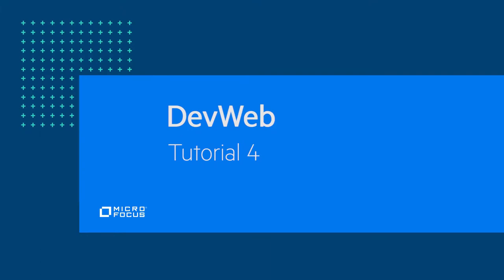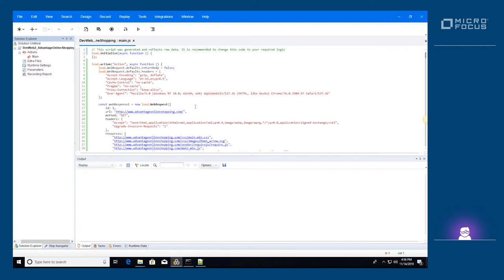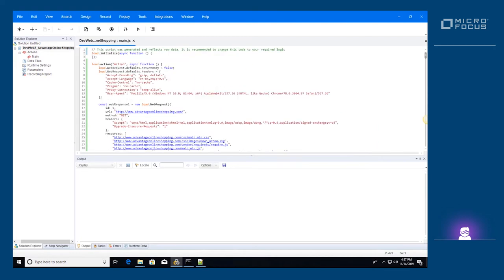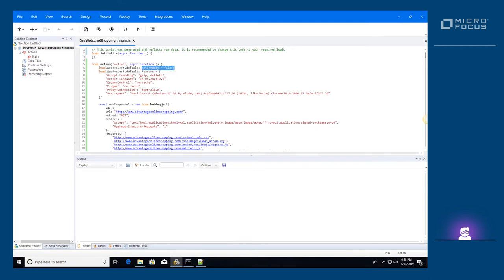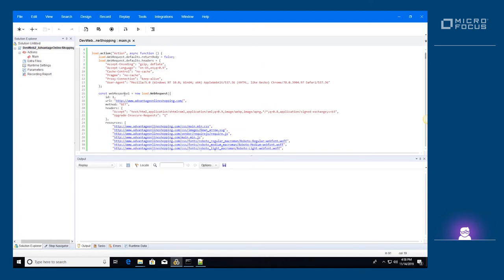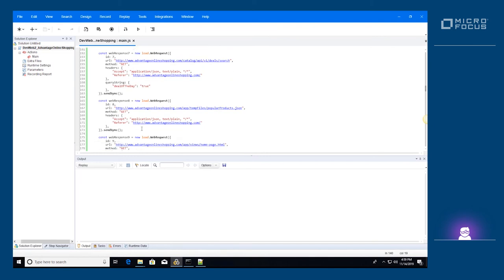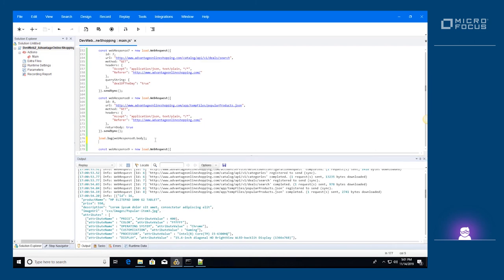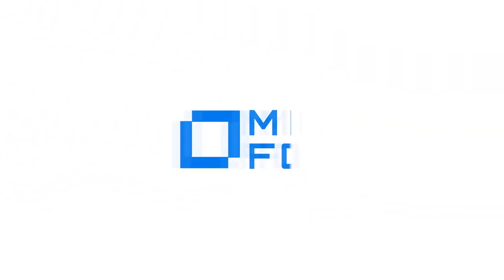Tutorial 4: Basic Scripting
Micro Focus has introduced a brand-new LoadRunner protocol to its outstanding line up of protocols. DevWeb is a protocol that focuses on the HTTP (transport) level, providing a lightweight, scalable and cross-platform solution for web protocol testing. This video is one of series of DevWeb tutorials:
DevWeb Tutorial #1 – Installing DevWeb DevWeb Tutorial #2 – Creating a script DevWeb Tutorial #3 – Recording with the Proxy Recorder